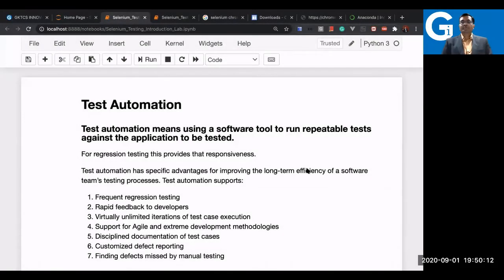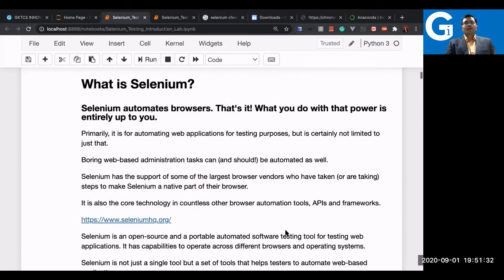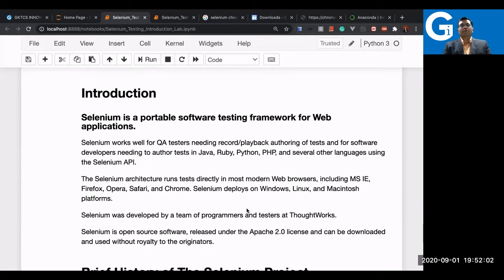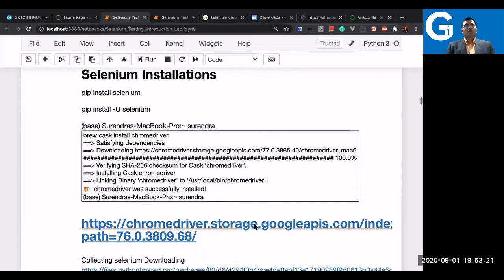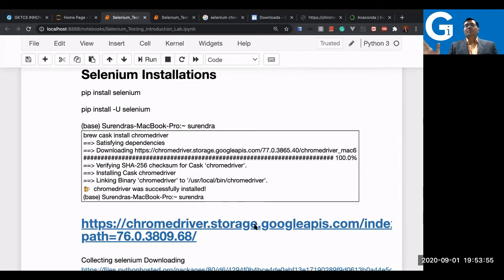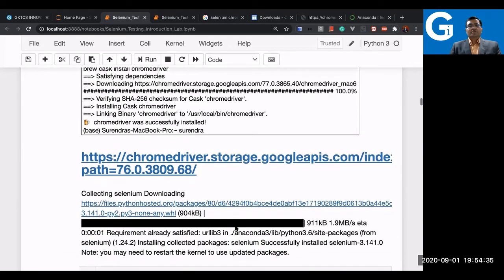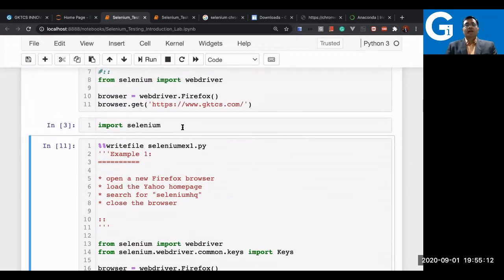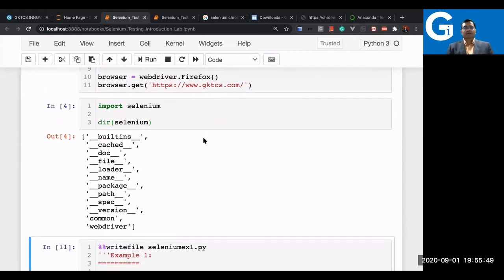How to install Selenium? [ Selenium Webdriver | Selenium Tutorial | Selenium for Beginners ]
This video will show you how to install Python Selenium Webdriver

1. Selenium WebDriver Installation using pip
2. Web Automation Testing